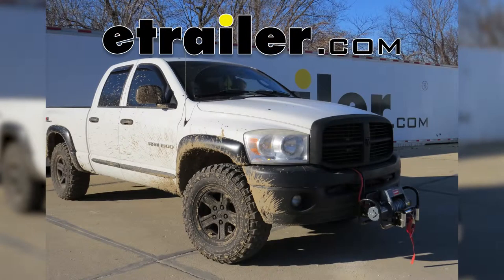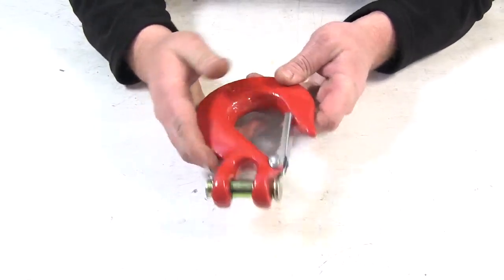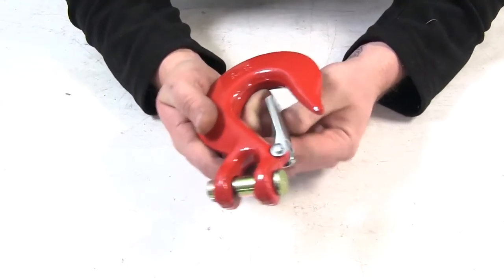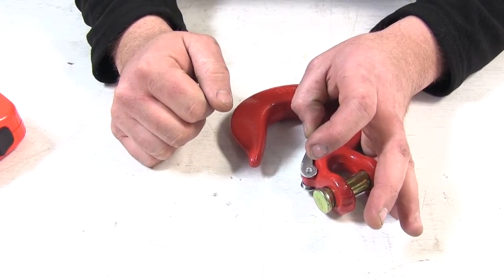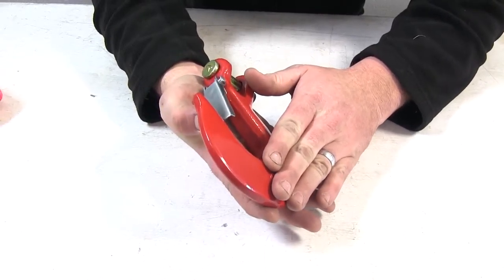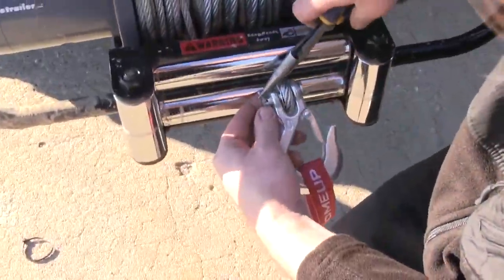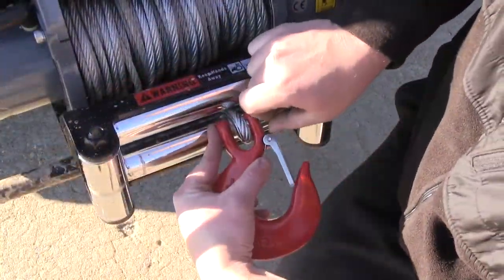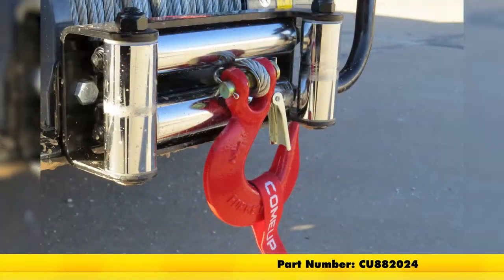etrailer | ComeUp Clevis Hook for Winches Review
Today we're going to be taking a look at the Come Up 1/2 Inch Clevis Hook Part Number CU882024. Here's going to be our 1/2 inch clevis hook out in front of us. It's going to be that G70 forged galvanized steel so it's going to be extra heavy duty for those jobs when you're going to need it the most. It's going to be for up to 1/2 inch cable or synthetic rope, or even chain. With this, it does have that 3/8 pin that's going to go through it. That's anodized to prevent any rust and corrosion as well.

Here we're going to have our heavy duty spring loaded clip, that's going to keep your chain or rope or strap in place. Now we'll go ahead and measure out the mouth, the mouth is going to be about 1 3/8 inches, that way you can know if you can get your big heavy duty rope and straps through there that you're going to need to secure down. The width, we're going to be about 4 7/8 inches from the side here out to the edge. Overall length, we're looking at about 6 1/2 inches. Real heavy duty, and it's also going to have that nice red powder coat on it as well to help prevent any kind of rust and corrosion over time for the hook itself. Now let's go ahead and see how easy it is to install.

Here we're going to have our factory hook that came with our winch. We're going to upgrade that a little bit and put that bigger 1/2 inch clevis hook on there, instead of having that 3/8 inch clevis hook that we have here now. What we're going to do, go ahead and bend the tabs back so we can pull it through. Slide out the center pin and pull it off. We'll go ahead and take that hand saver off too, put on our new one.

Same thing on the new one, bend back the tabs on the clip, pull it out. We'll slide that through, place the clip back in, and we'll bend over the backside. Now with our new hook installed, go ahead and place that hand saver on there so we're ready to head down the road. That will do it for our review of the Come Up 1/2 Inch Clevis Hook, part number CU882024.